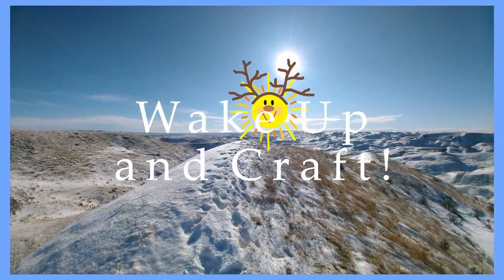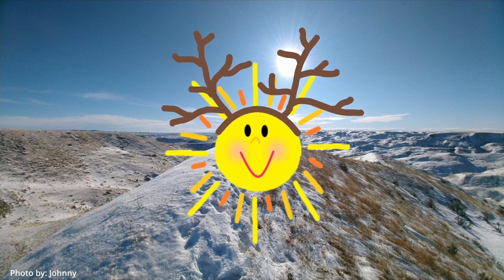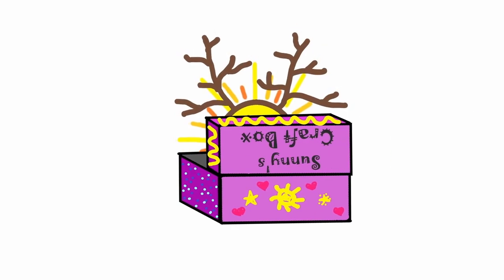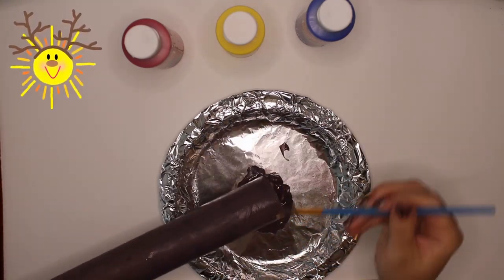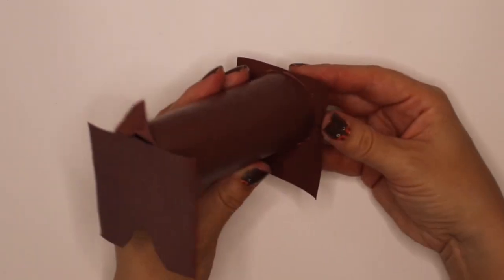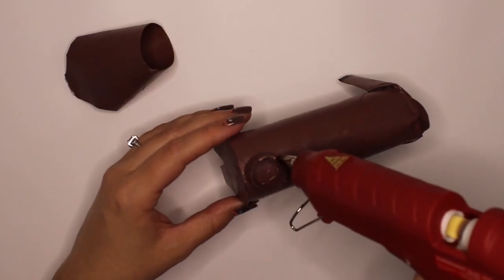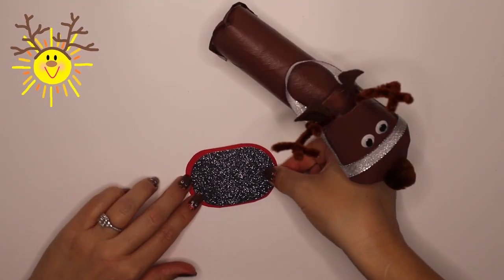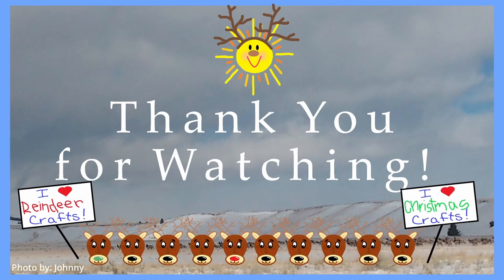How to make a Paper Towel Roll 🦌Reindeer🦌 (or Toilet Paper Tube) + a Fun Fact about Reindeer! (1/10)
Happy Good Morning and Happy Holidays!

Do you want to make reindeer crafts, but you don't have any of the supplies?  No problem!  In this Episode (1/10) I'll show you how to turn an empty paper towel roll tube into the cutest little reindeer!  In my series - 9 Nifty Reindeer Crafts and FACTS plus a Bonus! - I'll show you several unique ways to create beautiful reindeer crafts on a budget.  All DIY crafts are handcrafted from FREE recycled materials.  No need to spend money!  These crafts are simple, cheap, and so easy to make.  They are great for crafters of all ages!  Enjoy!

00:00 - Intro - Recycled Reindeer Craft
02:02 - Reindeer Craft #1 - 🦌Dasher🦌 - Paper Towel Roll Tube/Toilet Paper Roll Tube
02:13 - How to make brown paint!🎨🖌️
04:44 - Reindeer Fact #1 - Reindeer/Caribou Name Meaning
05:42 - Thank you! 🥰

🔗Link to the complete series: "🦌9 Nifty Reindeer Crafts and Facts🦌No Supplies - No Problem! DIY Crafts Made from Recycled Materials"

Which reindeer will you make?  Leave an answer in the comments.

🎅🦌🎄Merry Christmas!🎄🦌🎅
xoxo, Sunny 🌞 and Wake Up & Craft!

I create all my own images, art work, crafts, videos and photos!🖼️🎨🖌️🥰

Content created by using DaVinci Resolve 17.
🎬🎞️ Thank you for your amazing FREE video editing software! 🎞️🎬
😄😊 Thank you for your awesome emojis!🥰😉

🎵🎶Thank you for your awesome music tracks!🎶🎵

Up on the Housetop - E's Jammy Jams

We Wish You a Merry Christmas (Jazz) - E's Jammy Jams